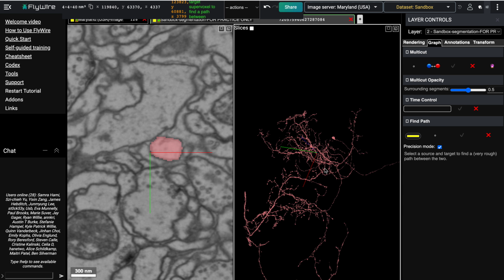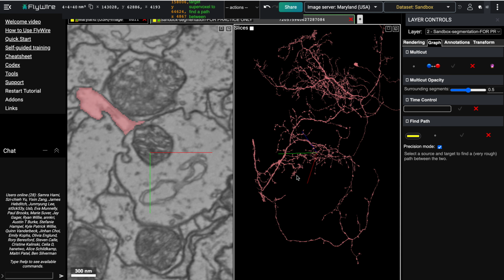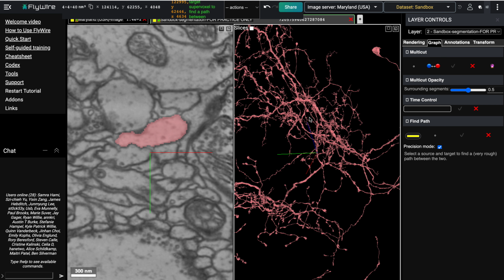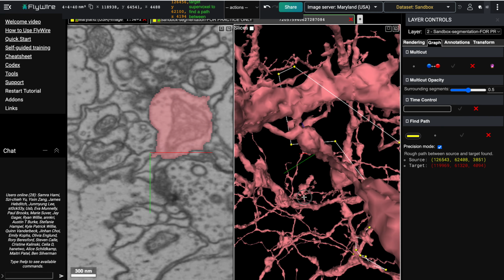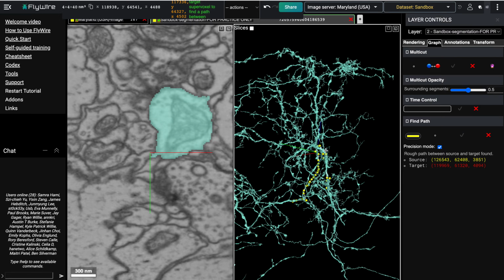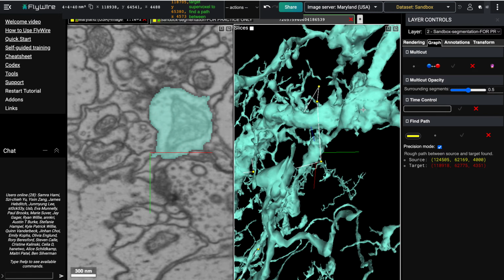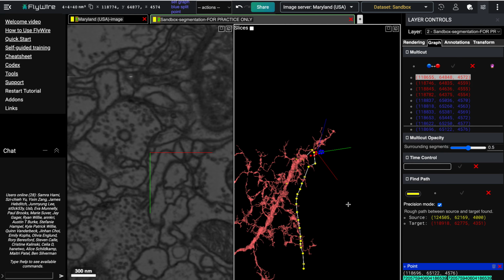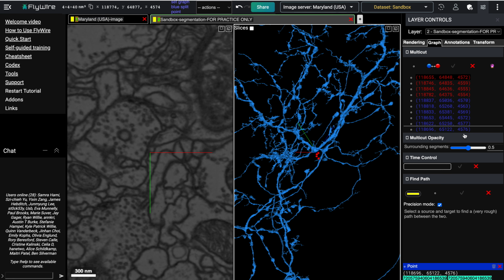FlyWire Proofreading: Twig-to-twig Mergers (Advanced)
Learn how to identify and separate twig-to-twig mergers in more complex cells